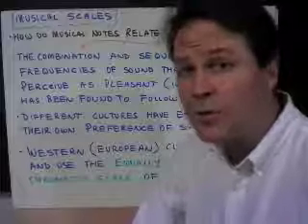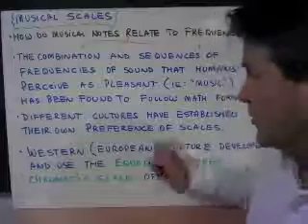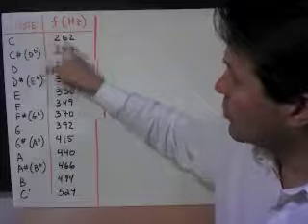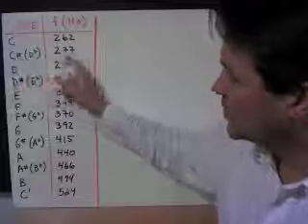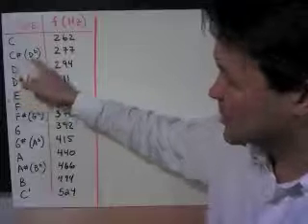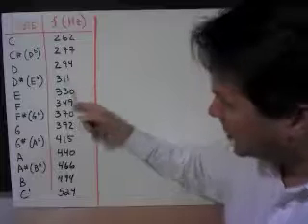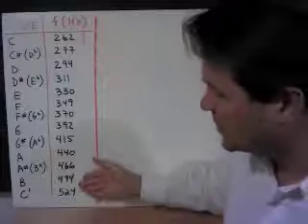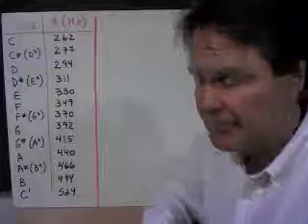Bilash Physics - Musical Scales